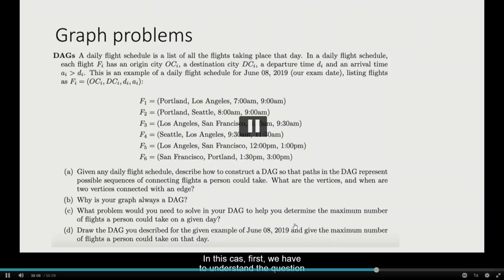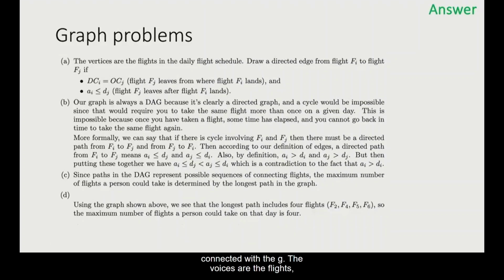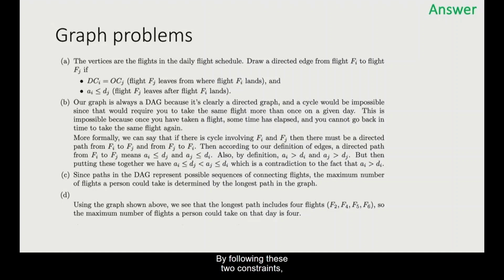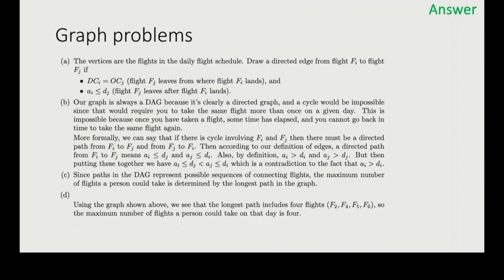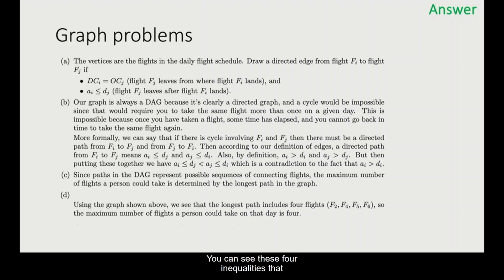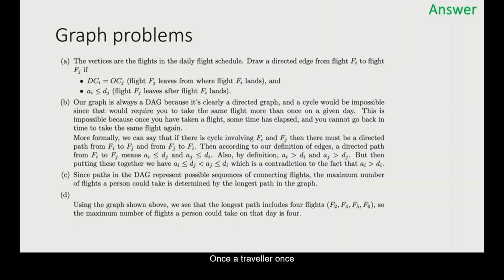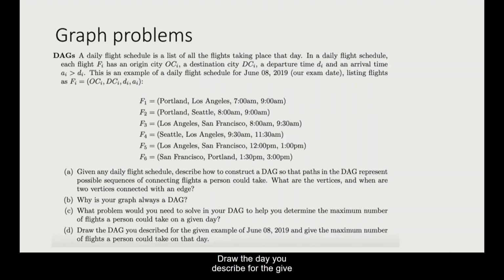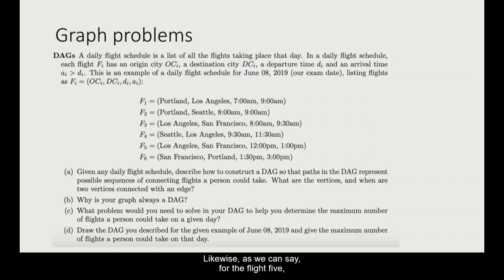Kedar Desai Teaching Video Example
Here is the example video of me teaching in the discussion section of CSE 21 - Math/ Algorithms and Systems Analysis, solving a graph problem in which students face some difficulties.